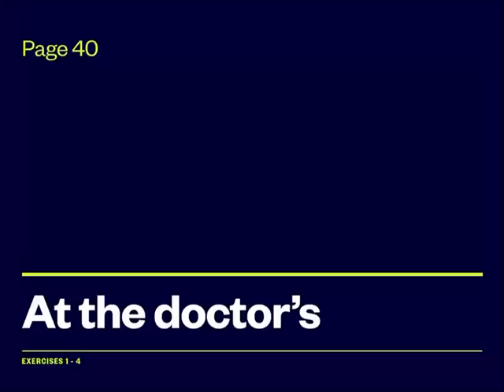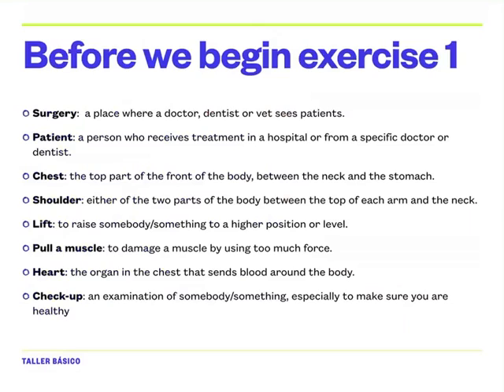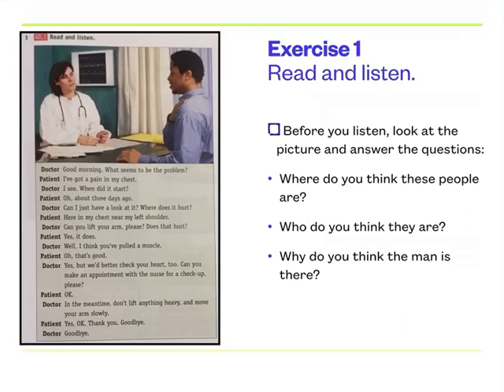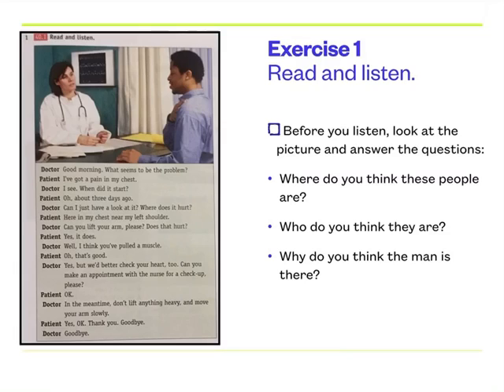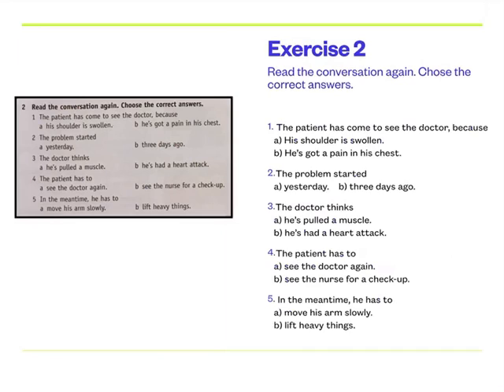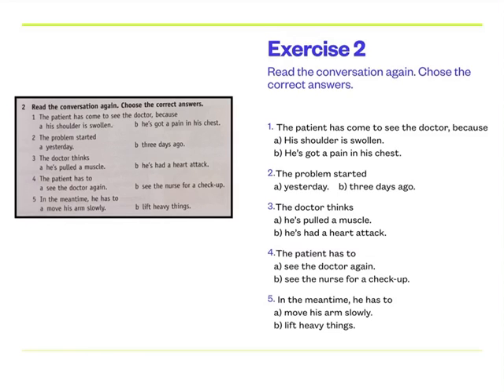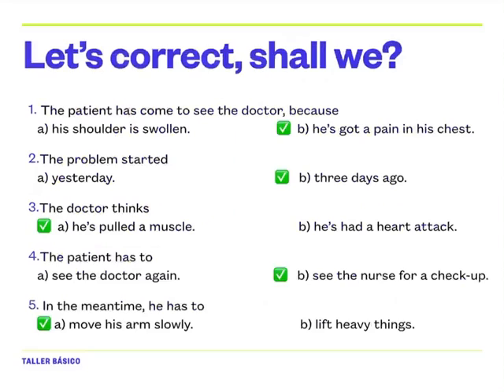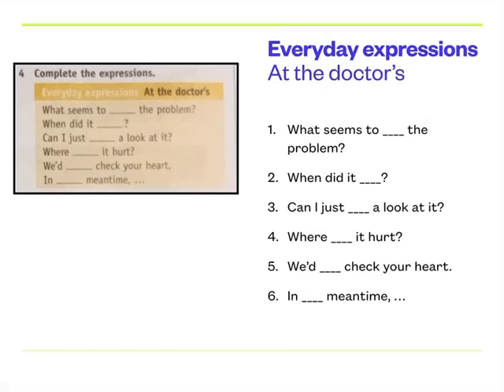Taller Básico, page 40, At the doctor’s office, ex. 1-4